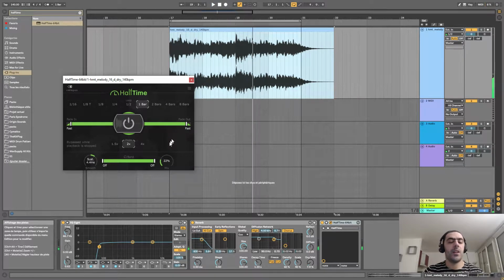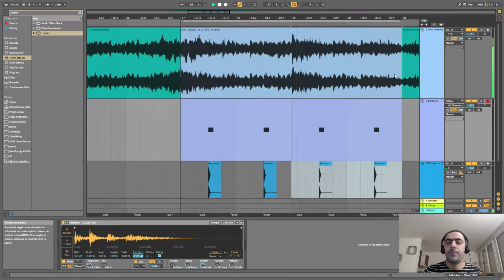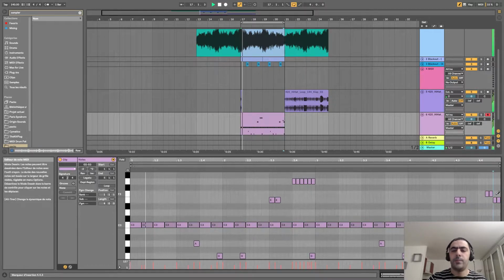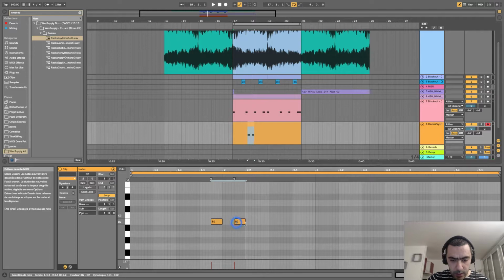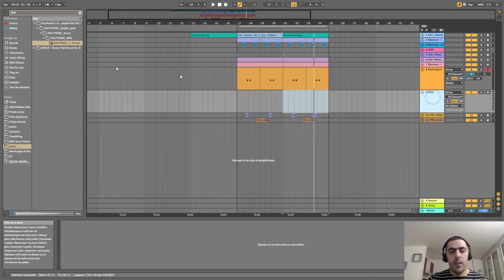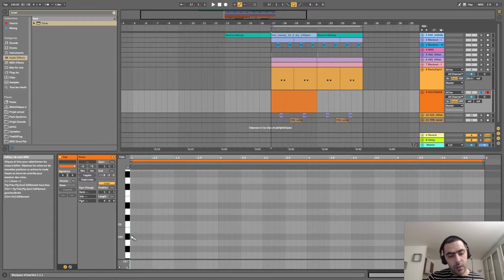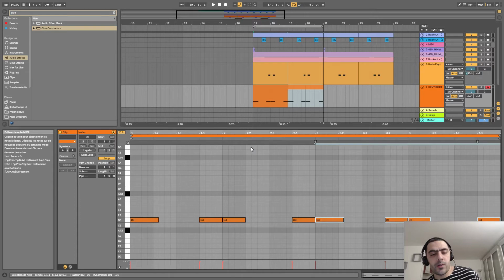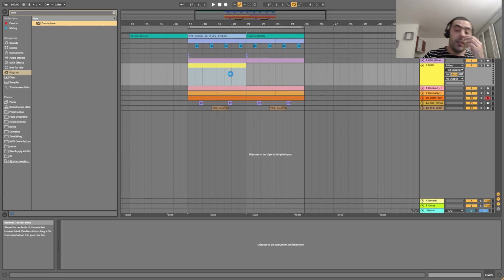How to Make a Banger Trap Beat in Ableton Live 10 [Drake,Future,Boi1da,Travis Scott] 2020!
How to Make a Banger Trap|Hip-Hop Beat in Ableton Live 10